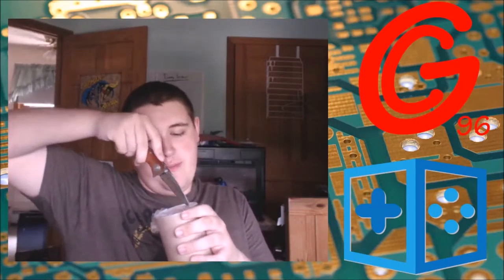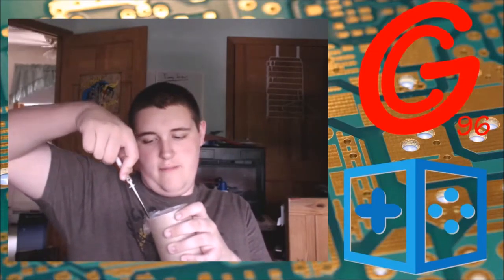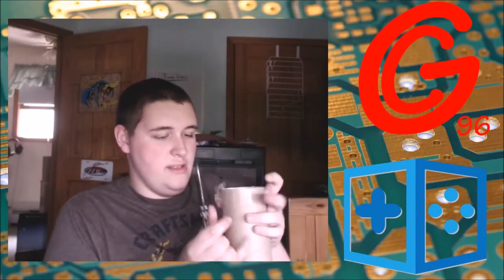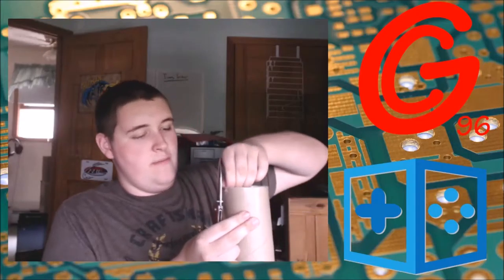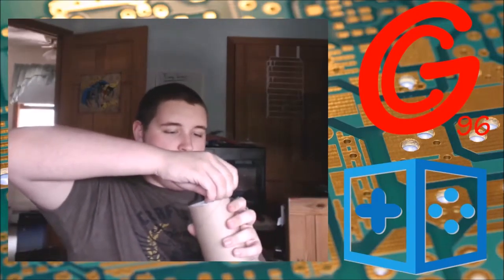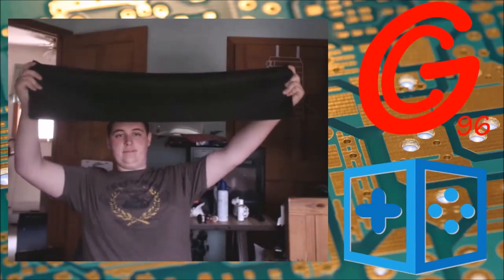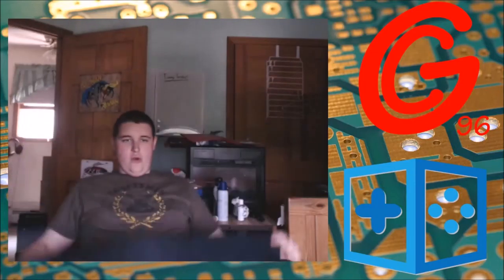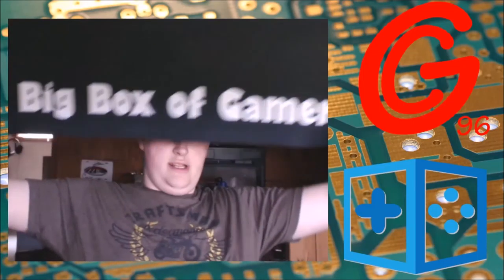BIG BOX MOUSEPAD!!